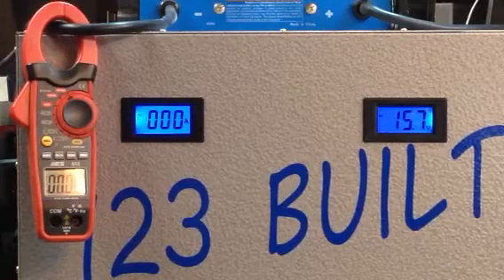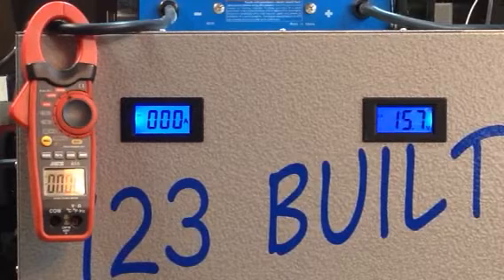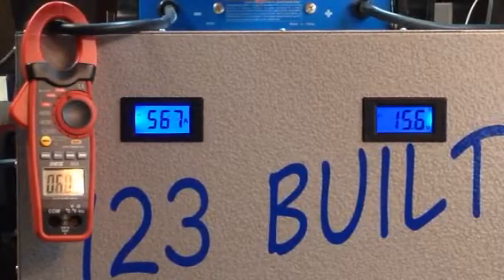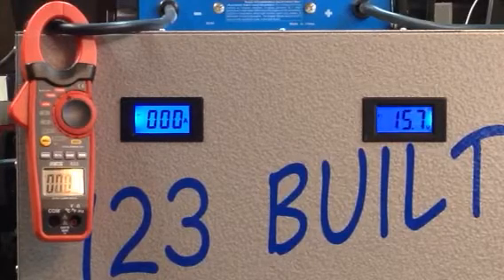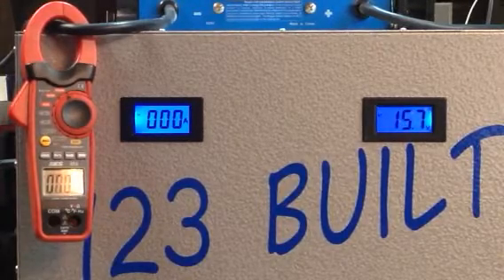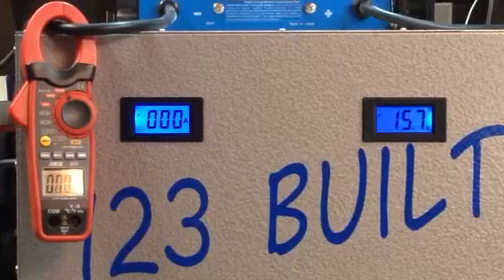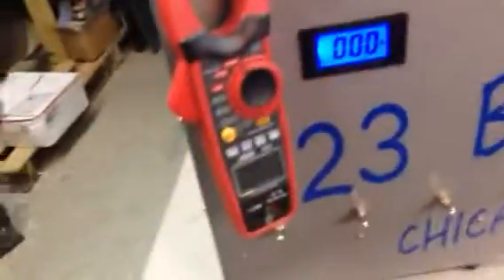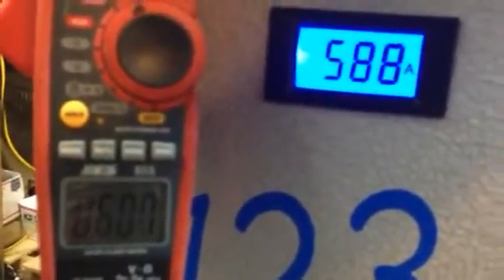New 2015 .. 600+ amp switcher..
This is the Best of the best Power Supply.
Over 600 Amps
220vac in 50 amp Barker needed ..

This unit sells for $2,200 + the Ride!

Call to put in your order..
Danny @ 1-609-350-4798